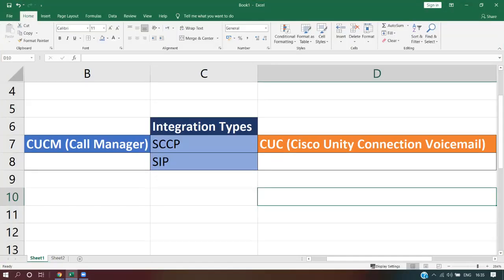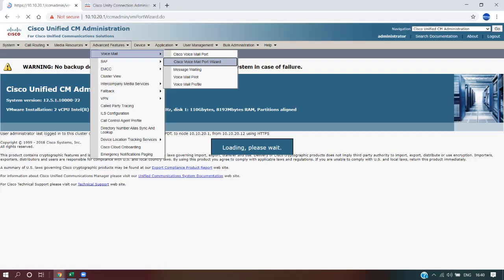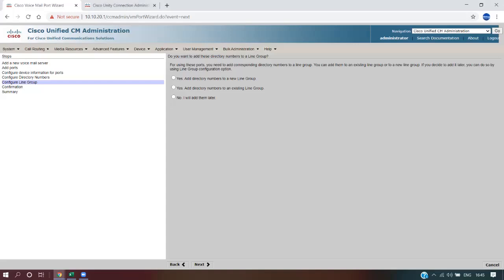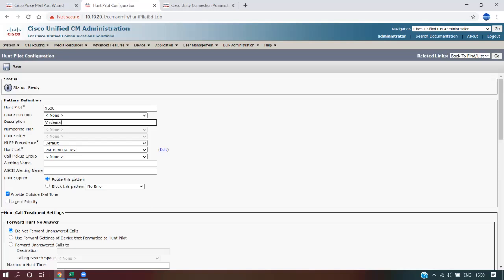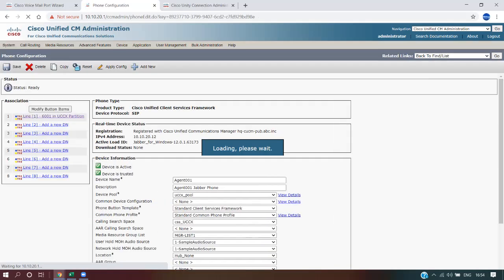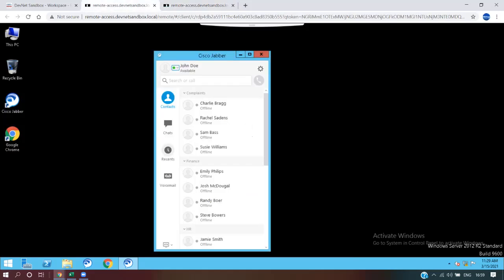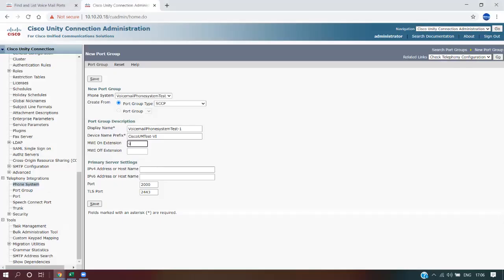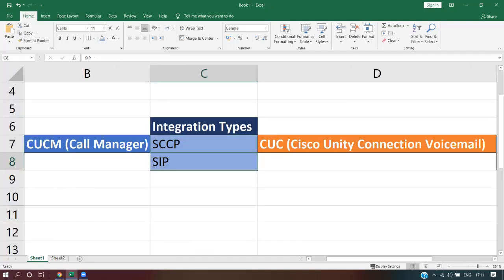Cisco Unified Communication Manager Integration SCCP with Unity Connection